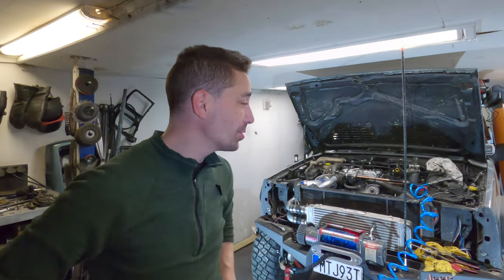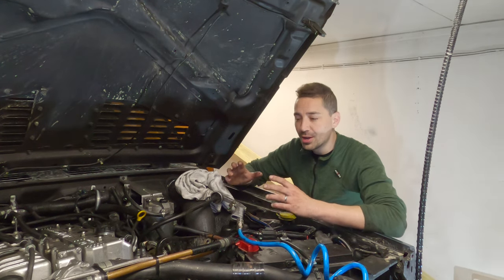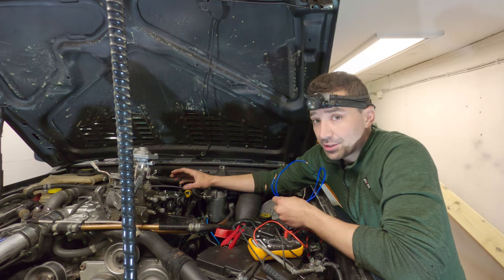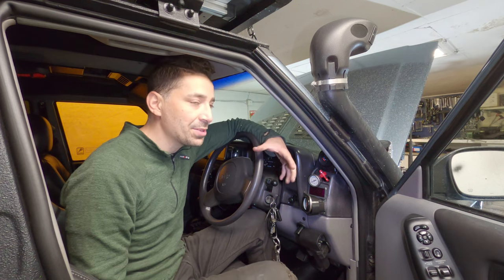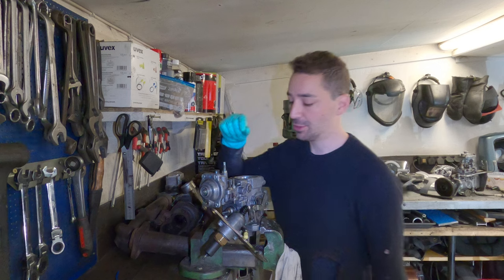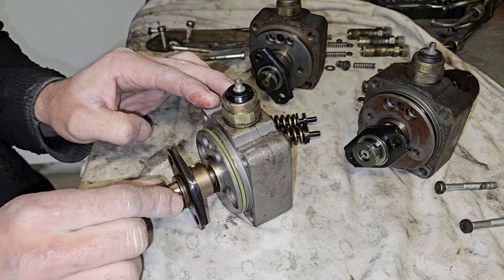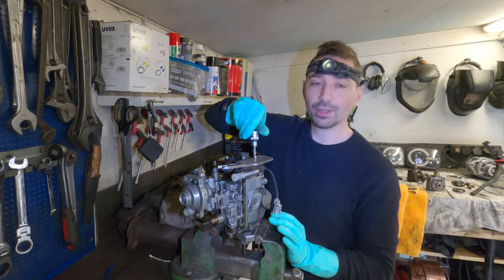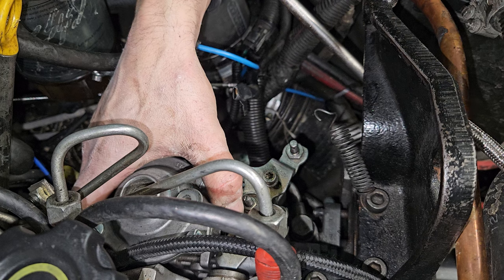10mm to 11mm Mechanical Pump Upgrade / Jeep XJ 2.5TD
I've picked up a fully mechanical pump for the Jeep XJ with an 11mm plunger in it. In this video I will be testing the pump out to increase the fuel delivery by about 20 percent. This should spool the turbo up much sooner giving more low down torque on demand, provided everything is dialed in good with throttle.
Up top I'm not really looking for any more power as 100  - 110kph is about as fast as the speed limit goes up here. But this pump should make these kind of speeds more effortless although I think the issue will be exhaust back pressure and a possible egt build up if pushed too hard. But this video is just for testing purposes so i will see what its like and tweak the setup over time for the best performance.

Jeep Spec:
1999 Jeep Cherokee XJ 2.5TD RHD.
6" Lift Drop Pitman Arm.
6" x 2" Box Rocker replacement with Tube Slider.